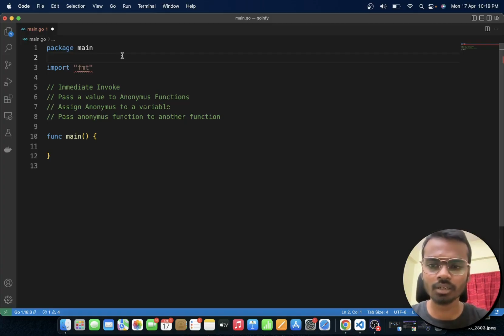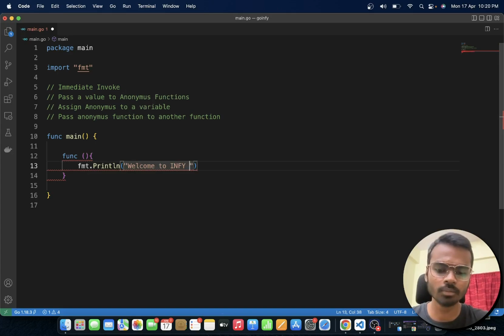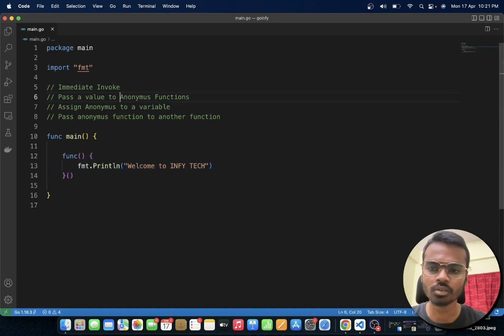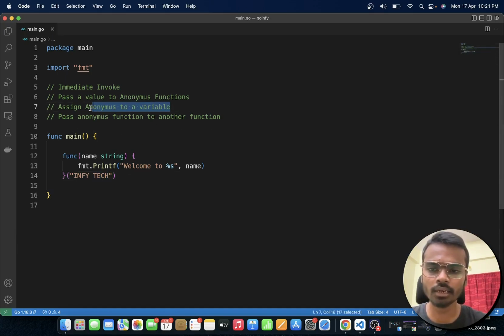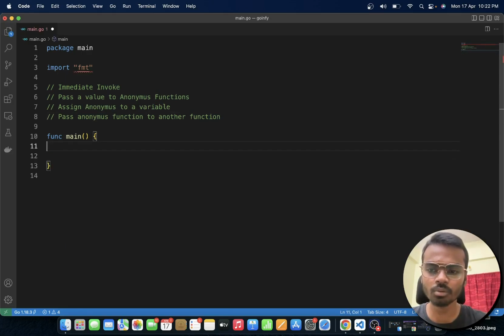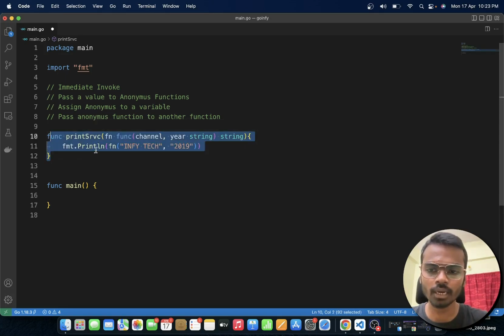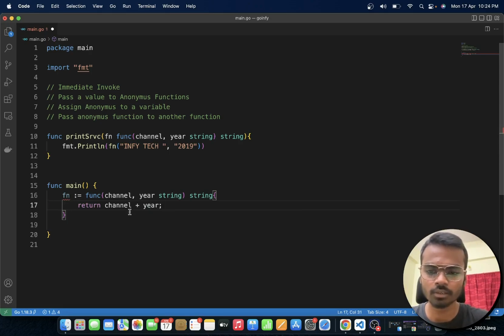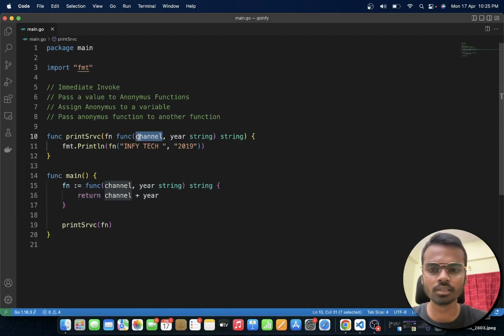Anonymous Functions in GoLang | INFY TECH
This video is all about Anonymus Functions in GoLang with examples.